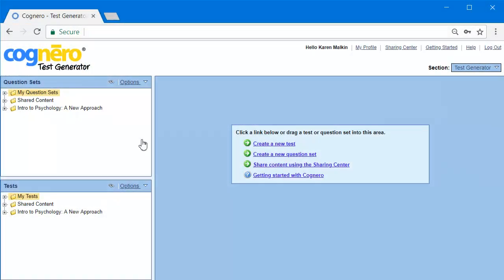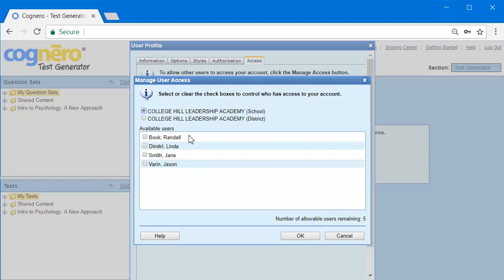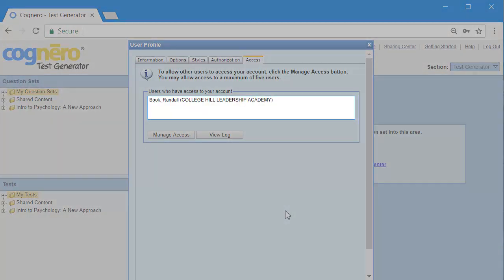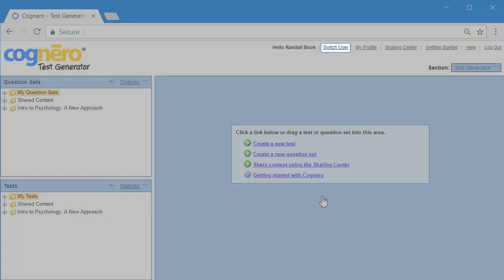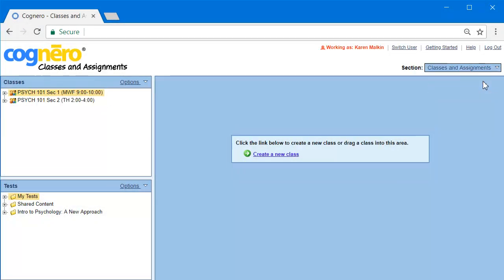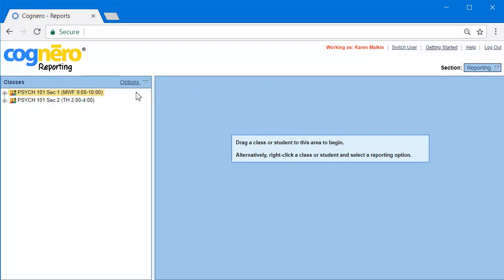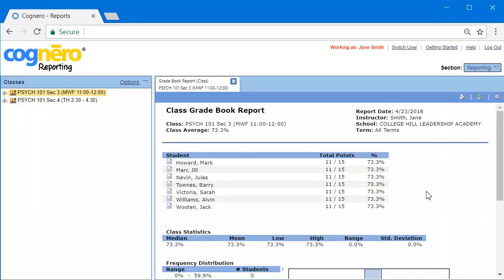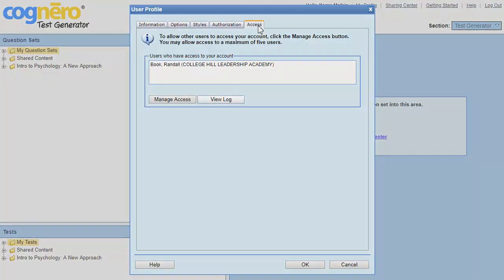Shared Account Access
Learn how to share access to your account with other instructors and how to access other instructors' accounts. Helpful for team teaching environments and instructors with TAs.